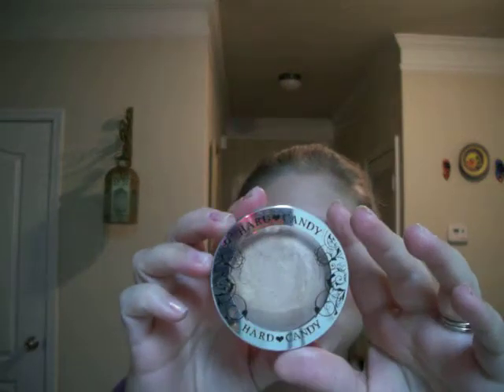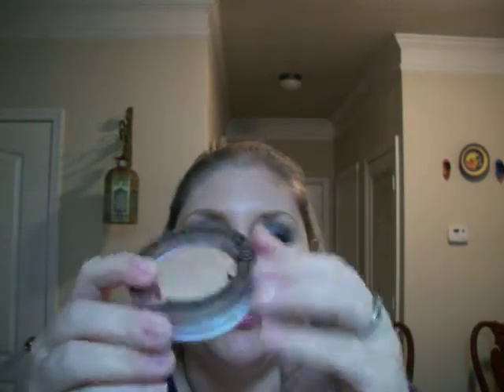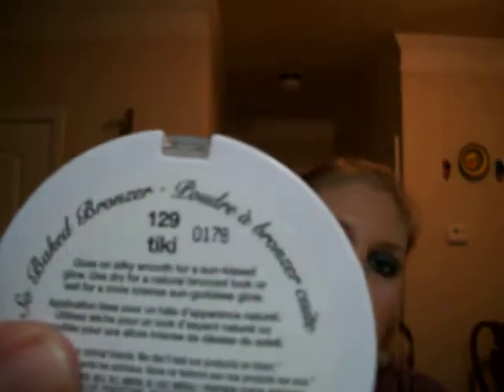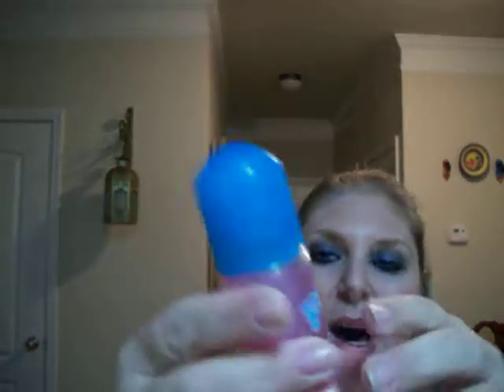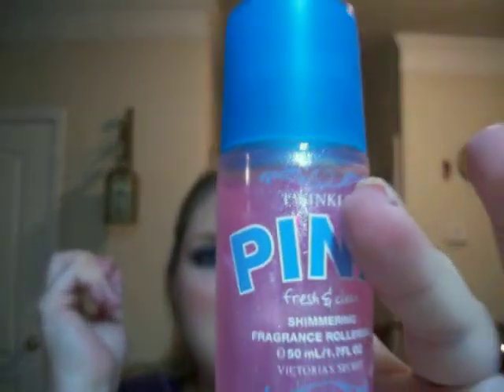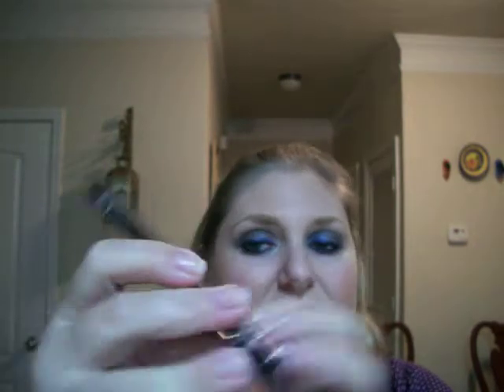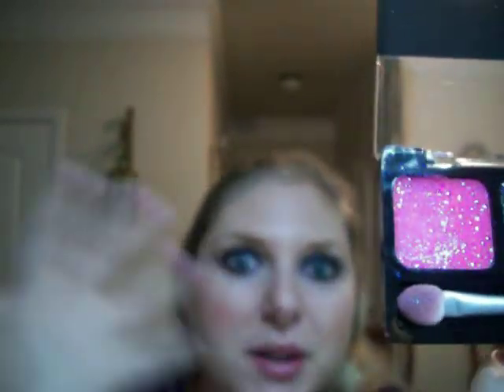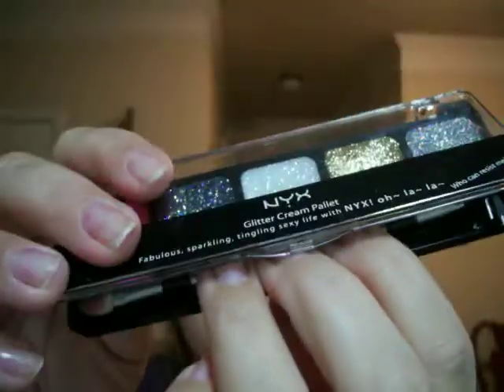December Favorites 2010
NYX glitter pallete
ELF smokey edition pallete
timeless skin St. Ives Collagen and Elastin moisterizer
victorias ssecret body mist
victorias secret fresh roll on sparkle perfume